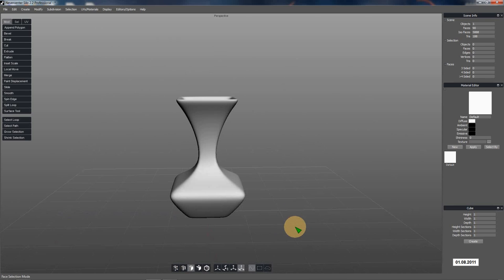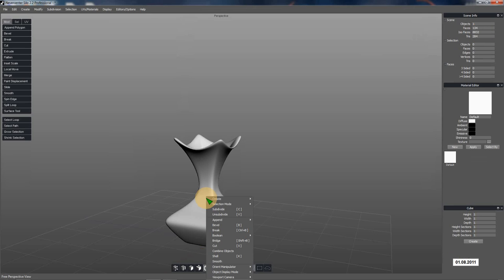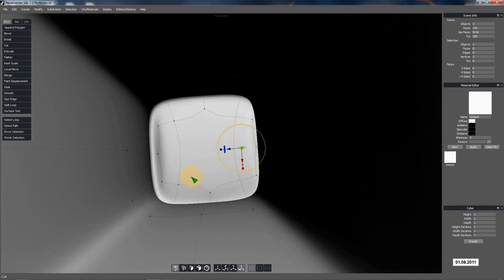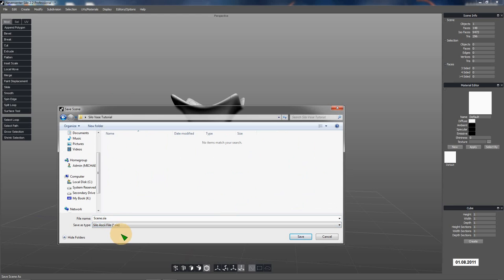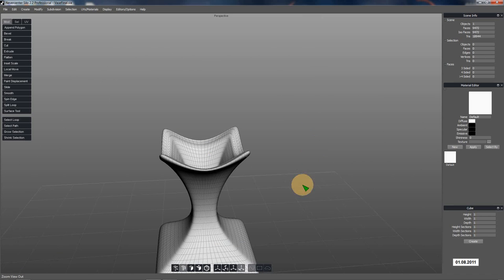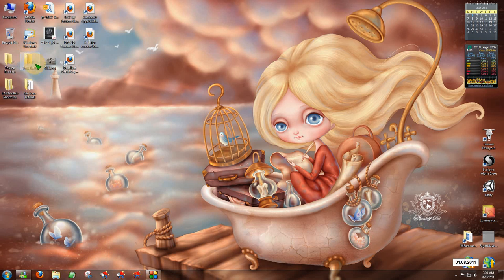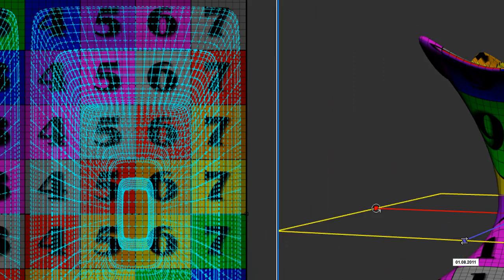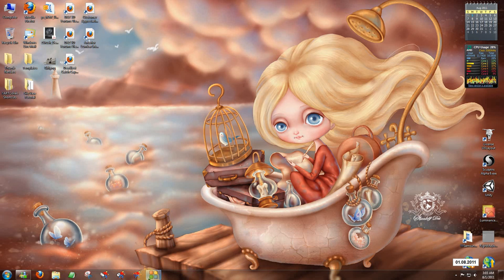Silo Vase Modeling Part 2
A continuation of Part 1, in this video I use Silo to add some extra touches and details to the vase as well as finalizing it and then I also lightly discuss UVMapping of the model. Actual UVMapping and adding material zones will be covered in later videos.

You can do a vase like this at least 4 ways:

By Hand (like in the video) - fine for vases that are going to be a solid color or texture. Not as great for glass though since it is not exacting.
Create the outside and then do Shell - Works but can act up under certain conditions (depending on the flow of the original polygons).
Copy the outside polygons then duplicate them then scale them in a touch and invert the normals and then reconnect to the outside of the vase - A bit long winded of a process but will work for glass and other then having to do a lot of manual work has no real drawbacks
Sweep Rails (Lathe an Object) - Basically create a line in the shape you would like and then lathe said line to create the vase - Works similar to the previous option usually with no real issues although in this case you do have to be sure you check the top and bottom of the mesh to be sure the bottom polygons have closed correctly.

PLEASE NOTE: Please ignore the first 2 or 3 seconds of the video as this was originally one video and I had to cut it into two to get it on YouTube and I had trouble finding a good spot to split it :)